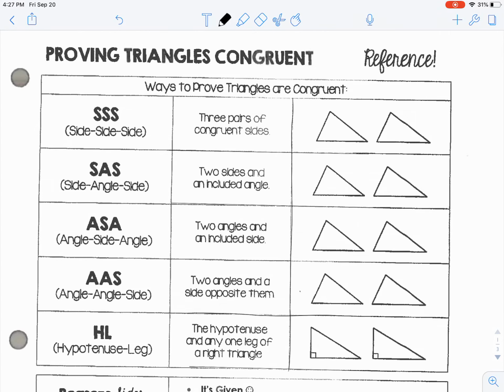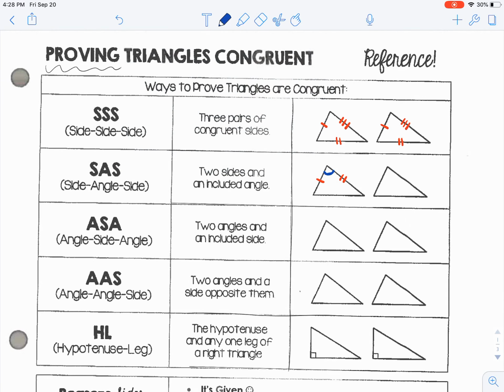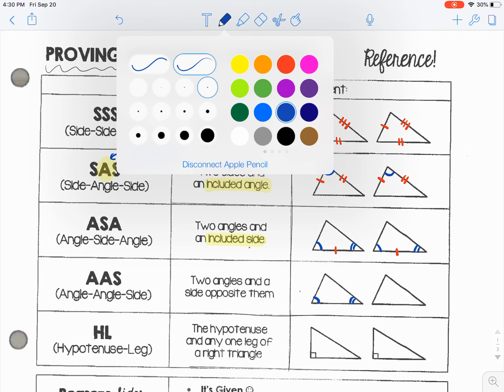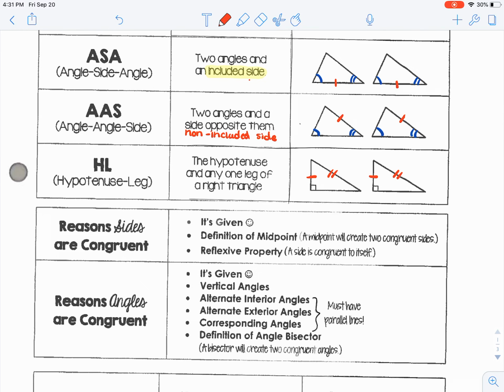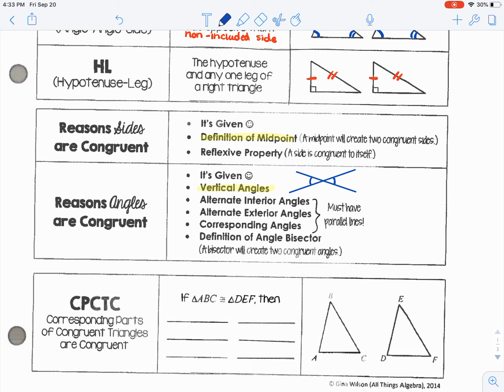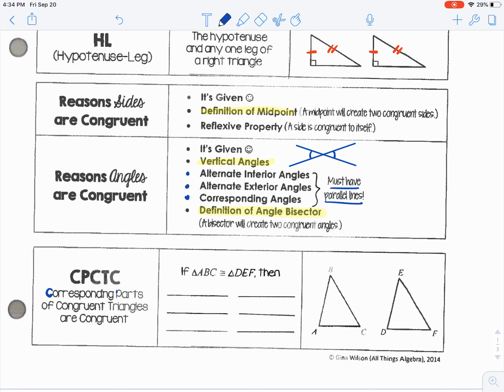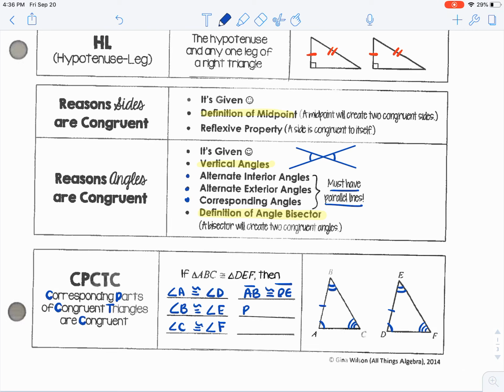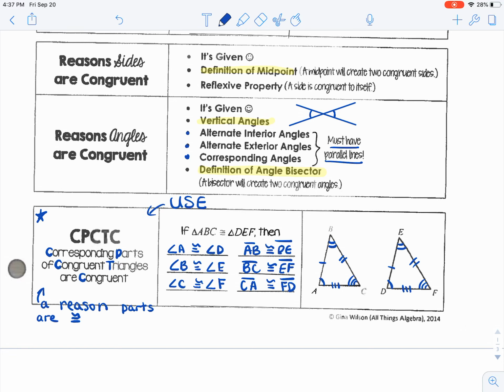Proving Triangles Congruent Reference Page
Less than 15 minutes!!! Use this video to fill out your reference page! Come to class on Monday ready to dive into CPCTC